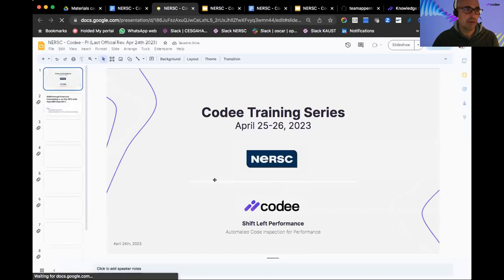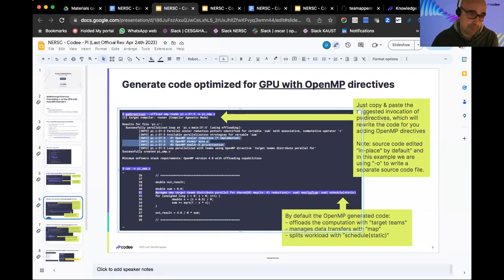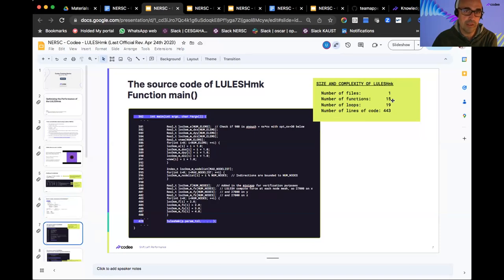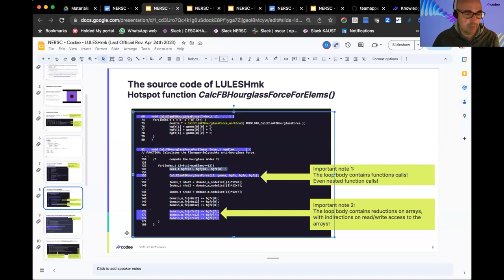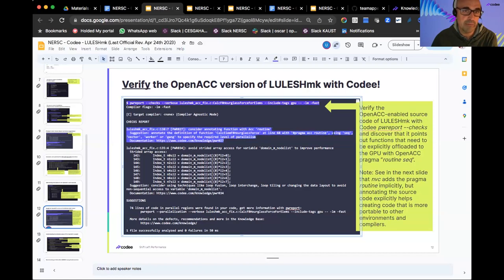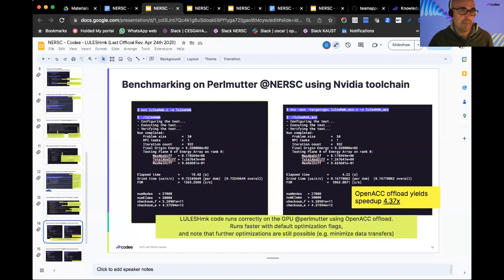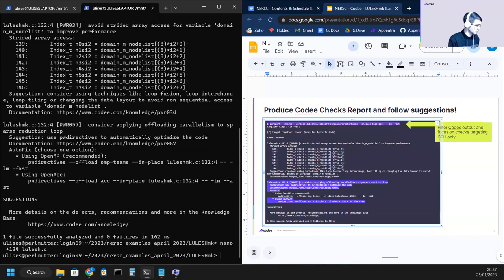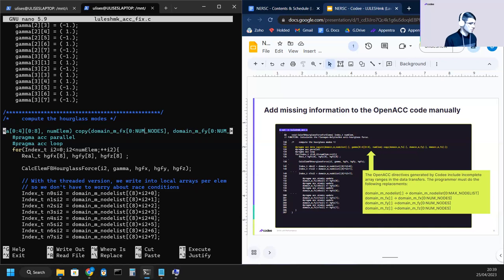04 Pi, LULESHmk demo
Part of the Codee Training Series: Write Accelerated Code at Expert Level, Apr 25-26, 2023

for the training day agenda and presentation slides.